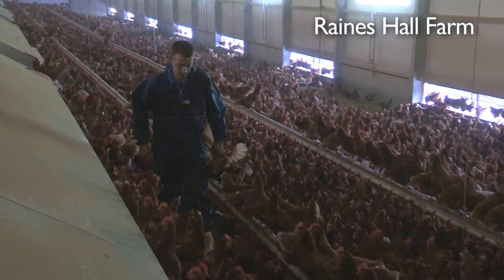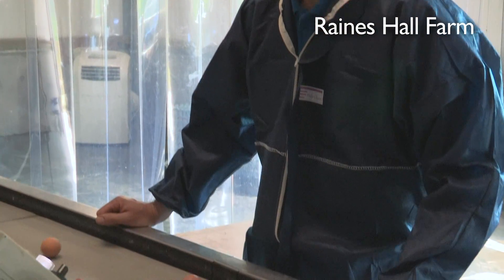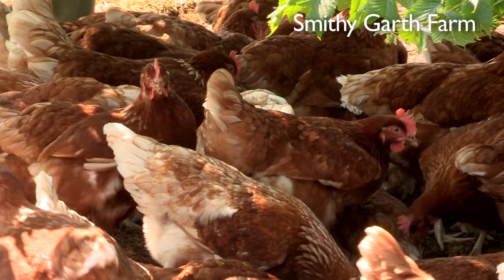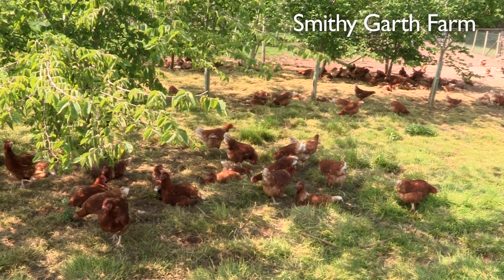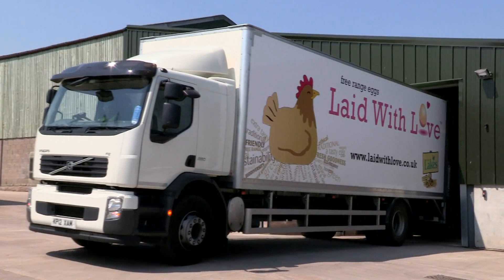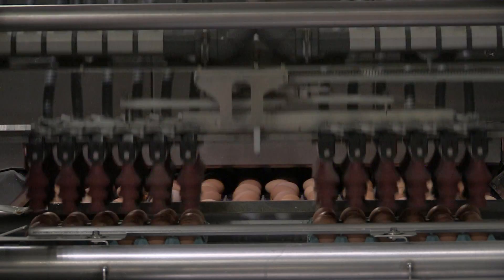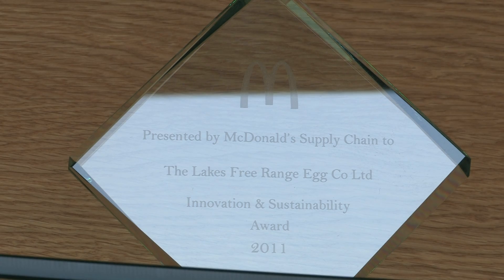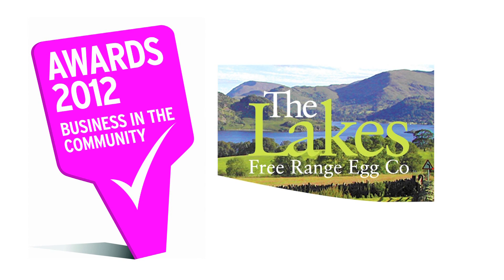Responsible Supply Chain The Lakes